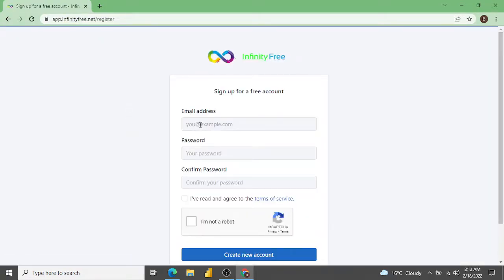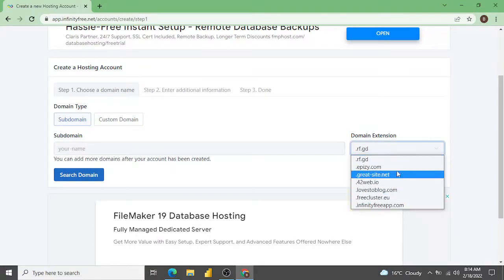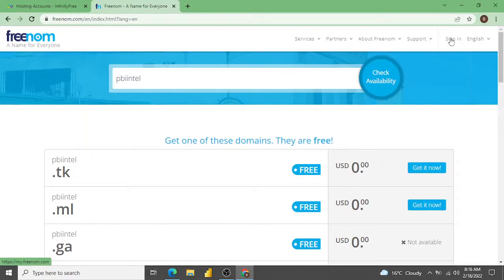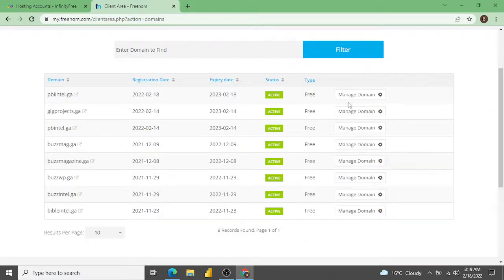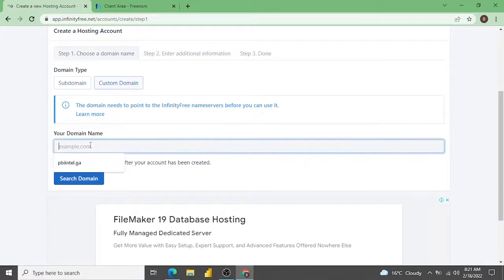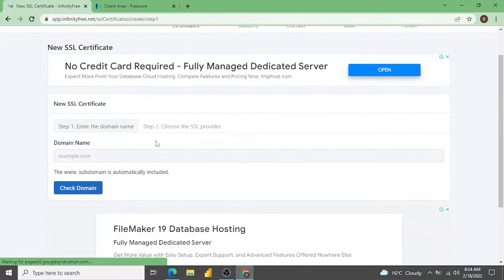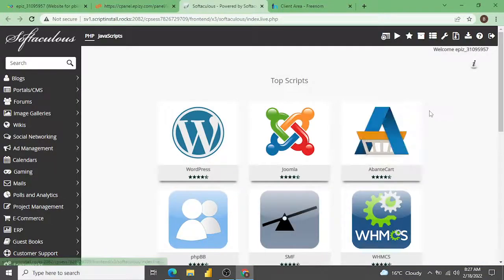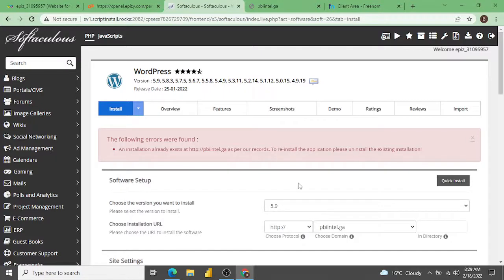WordPress with custom domain name hosted free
WordPress web with custom domain name hosted absolutely free using infinityfree.net and freenom.com DNS